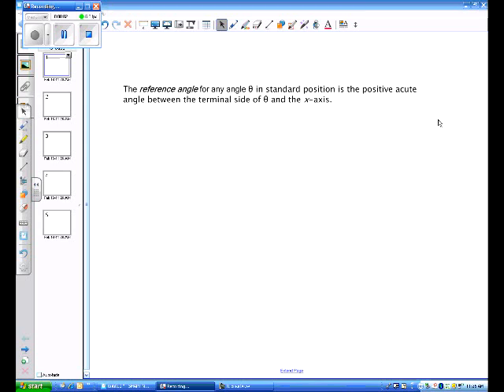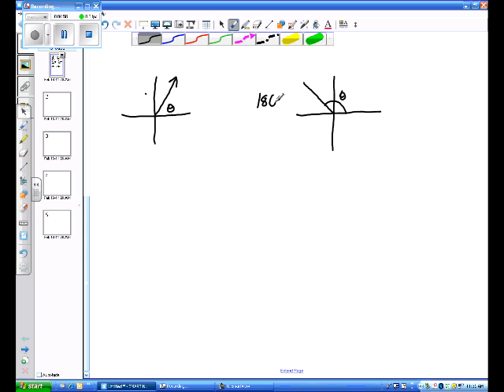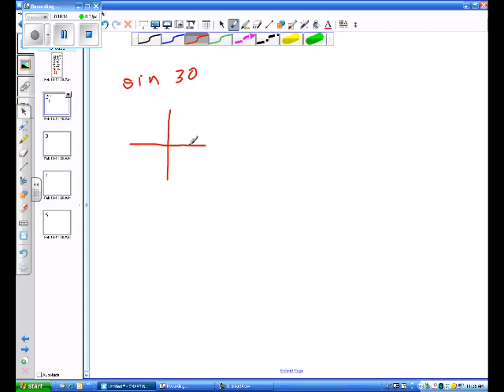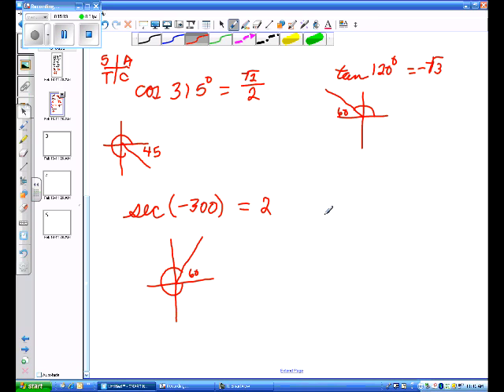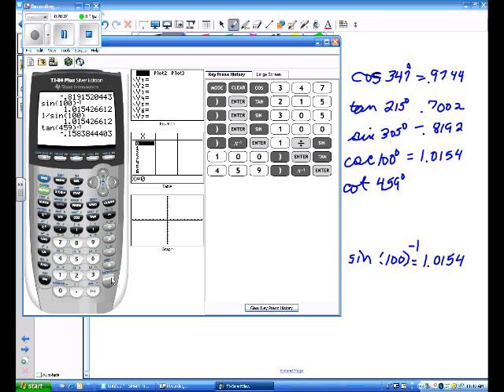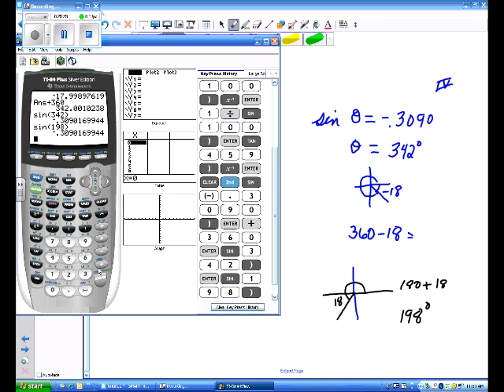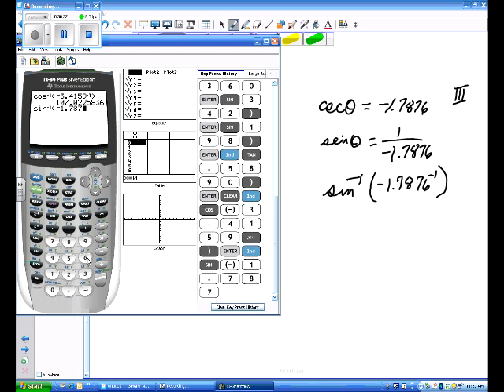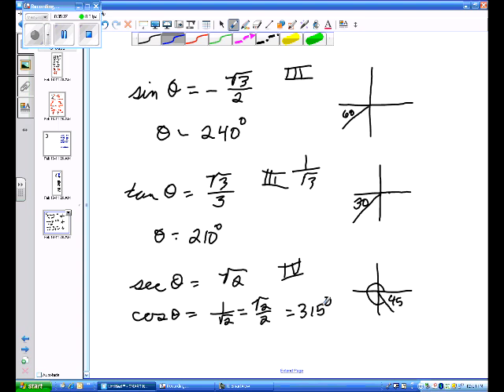College Trigonometry Lesson 3.1